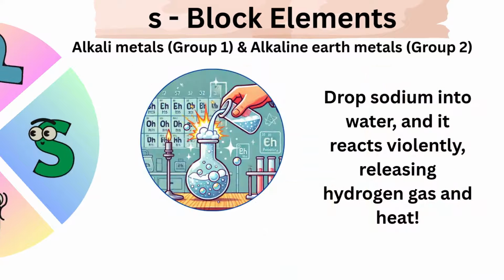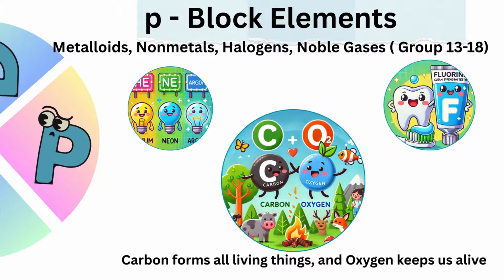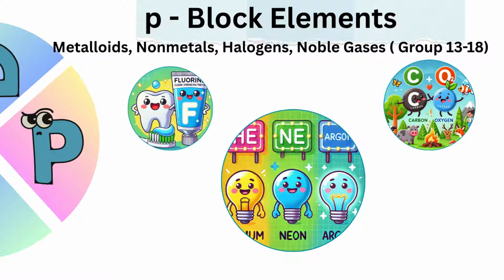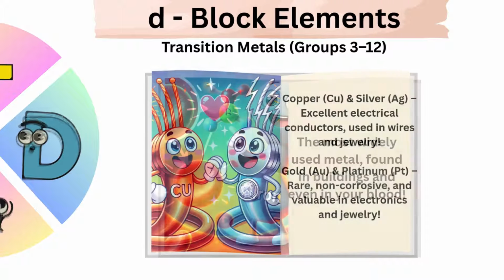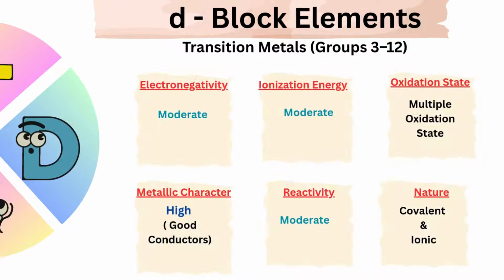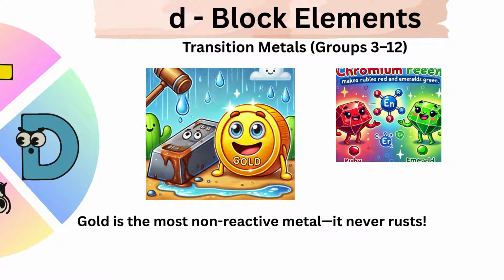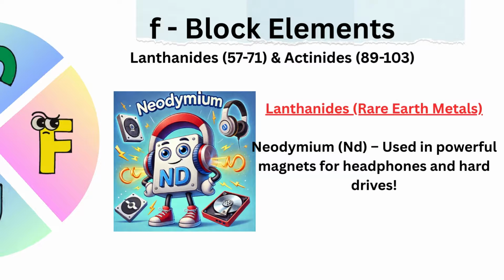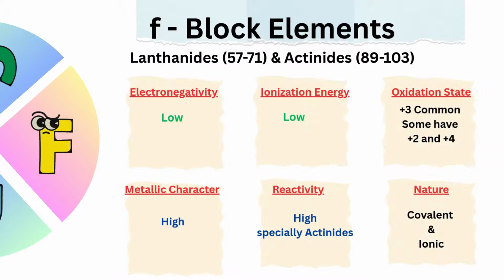s, p, d, f Blocks – EASY Breakdown! 🧪⚡| Study Crunch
Hello Everyone
In this video we are going to discuss about s,p,d,f block elements difference features

Happy Learning :)